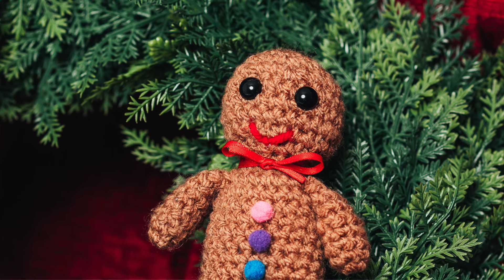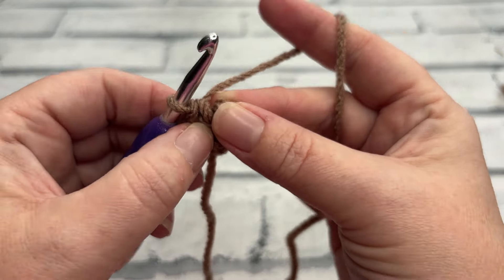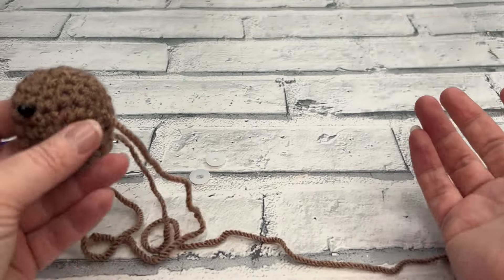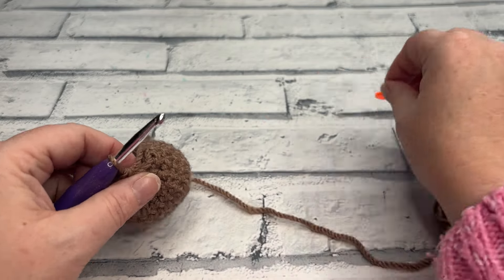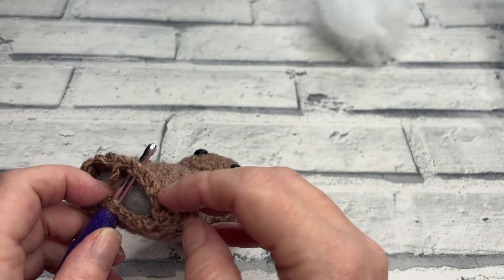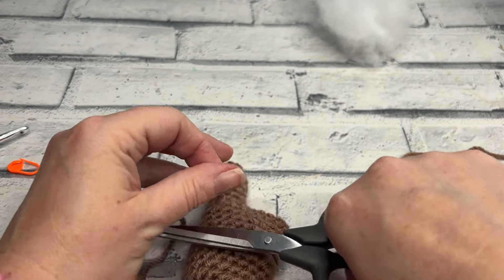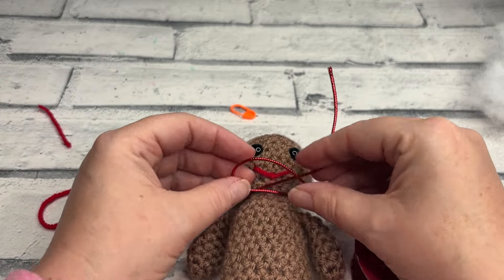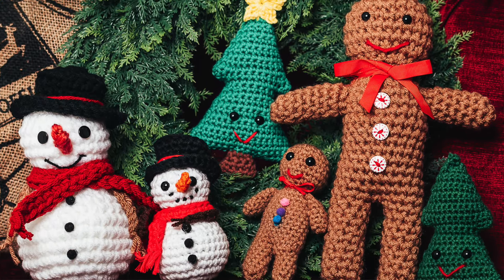Left Handed Crochet Gingerbread Man Tutorial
This left handed gingerbread man crochet tutorial is a low sew crochet project as the body, head and legs are worked in one piece with just his arms to sew on.

Materials used:
40m Aran/size 4 acrylic yarn with 4mm hook - I used Paintbox Yarns Simply Aran, 100% acrylic (100g,184m)
1 pair of 9mm safety eyes
6” of red yarn for smile
toy stuffing
3mm pom poms for the “sweets”
stitch marker
scissors
Yarn needle
Hot glue or fabric glue
1m red double faced satin 3mm ribbon
Optional - rust proof pins

Time Stamps
00:28 Materials
02:14 Rounds 1-7 Head/Body
14:08 Place Eyes
16:35 Rounds 8-11 Head/Body
25:58 Rounds 12-22 Head/Body
28:54 Round 1-7 Leg
37:43 2nd Leg
42:49 Arms